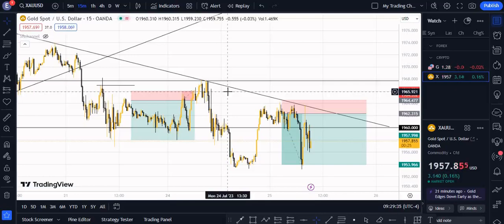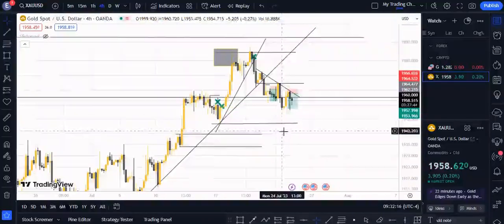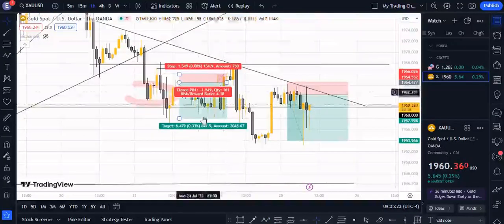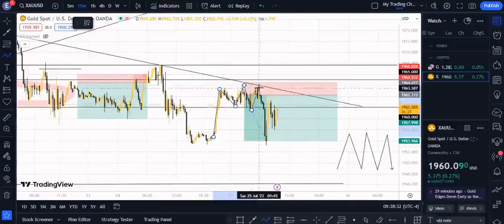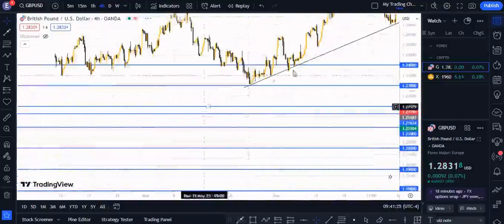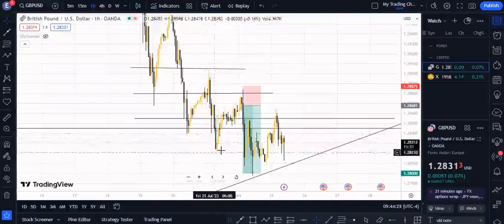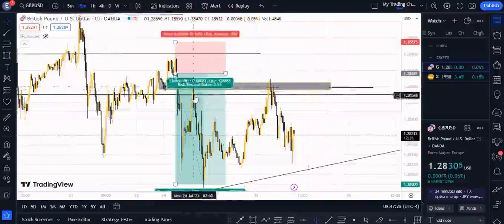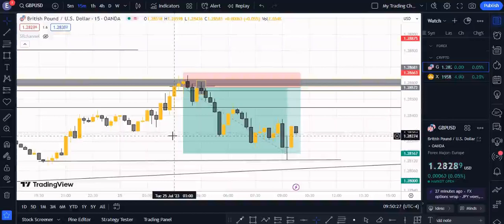This Forex Trading Made Me $1268 On Gold and GBP/USD Live Trading London Session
Live trading gold and gbp/usd run into massive profits, $1268 was made live trading  on london session.

More is coming and a lot of strategies to be trading all the pairs.